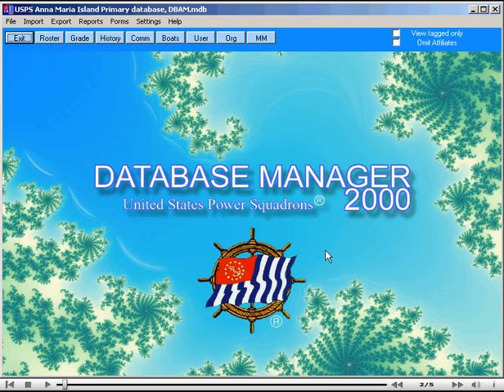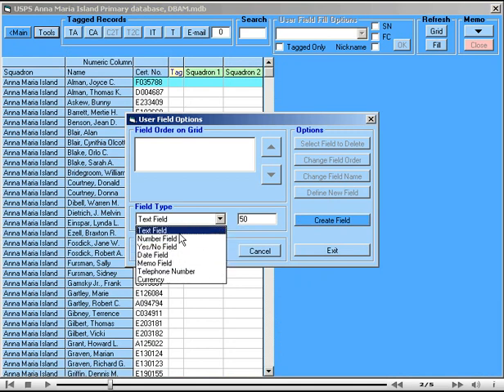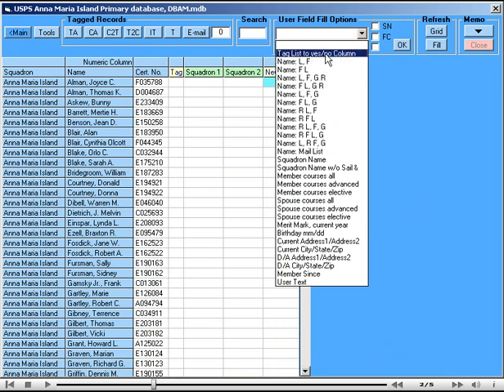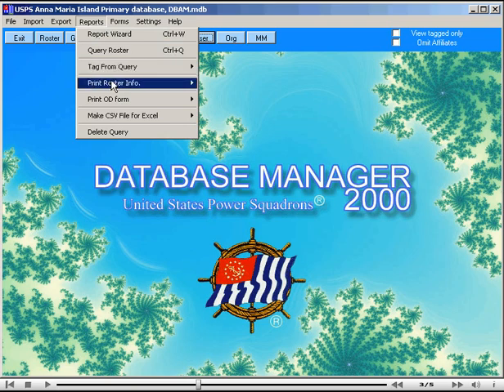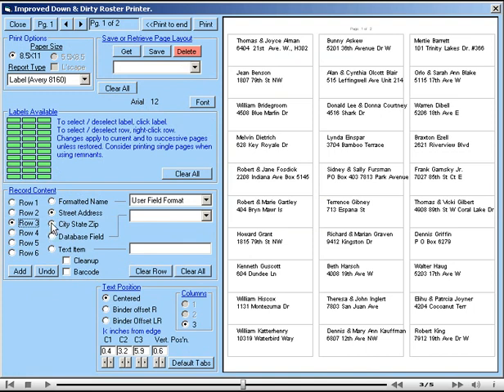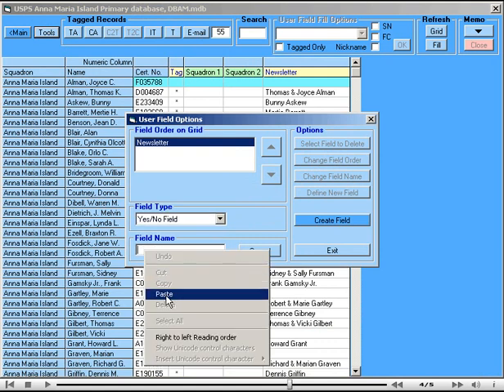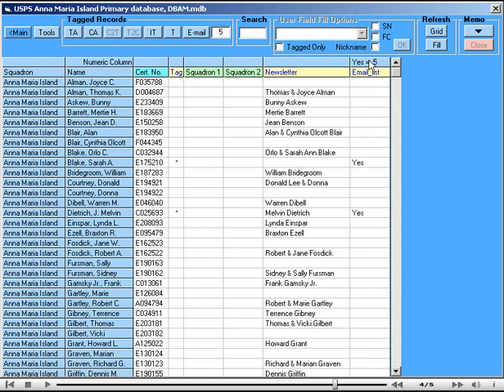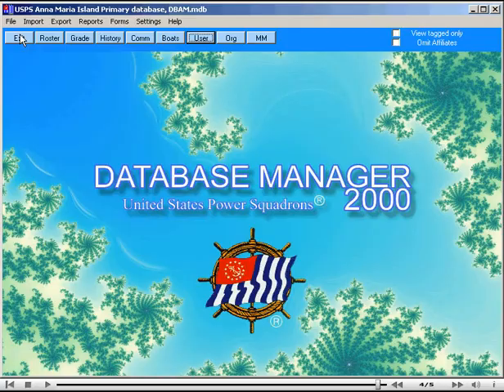DB2000 User Defined Fields Demonstration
A demonstration of using User Fields in DB2000.
Best when viewed in full screen